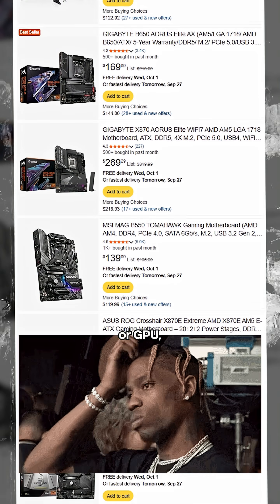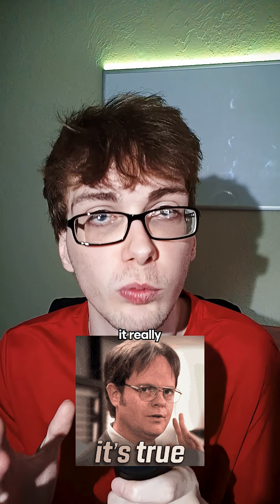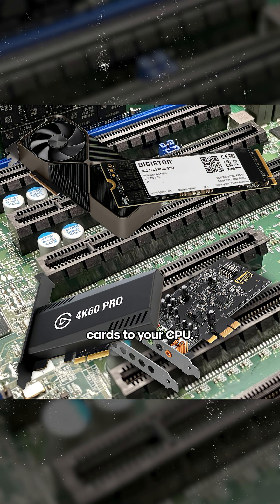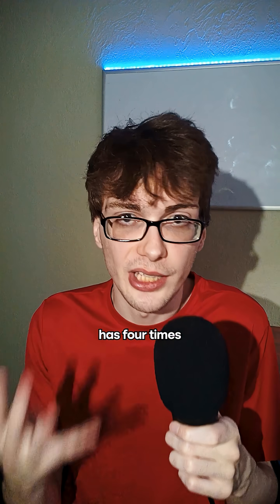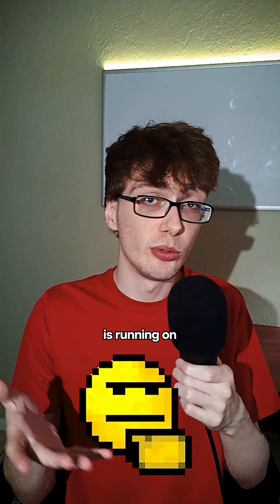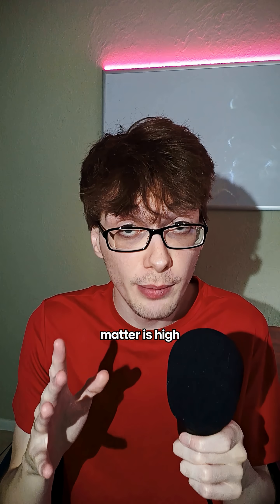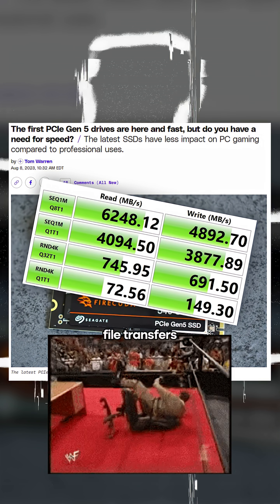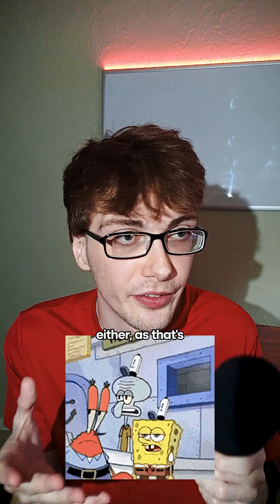Does PCIe 5.0 REALLY Matter For Gaming?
The differences between PCIe generations can be confusing. I go over them here quickly, and let you know that it really doesn't matter that much if you're only gaming.